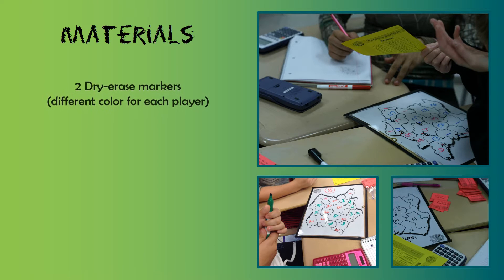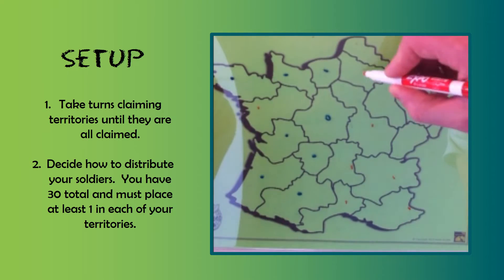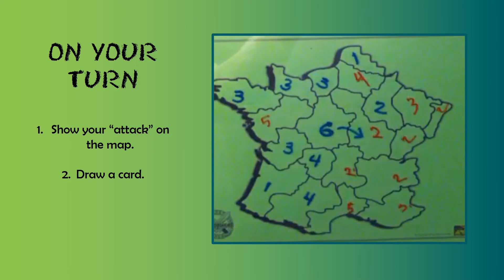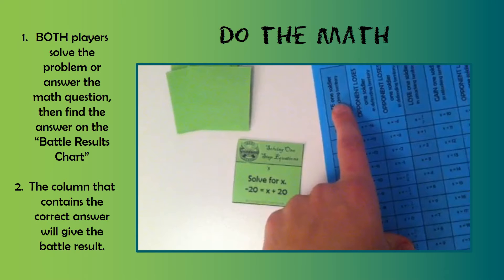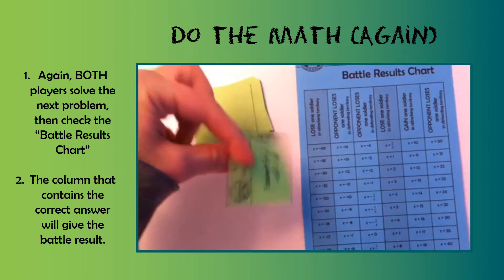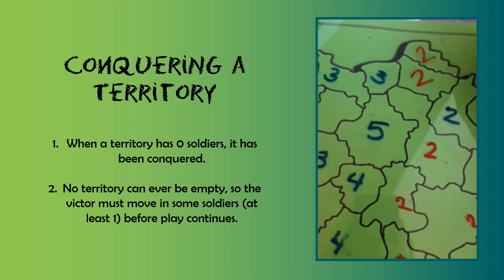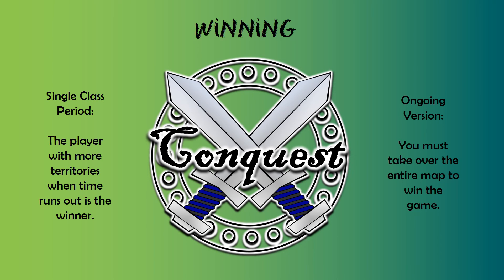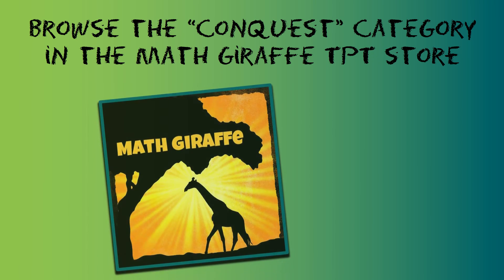How to Play Conquest in Math Class